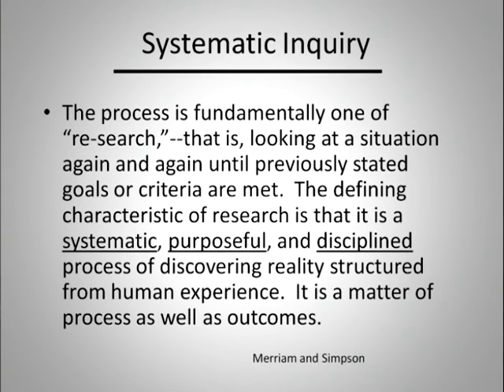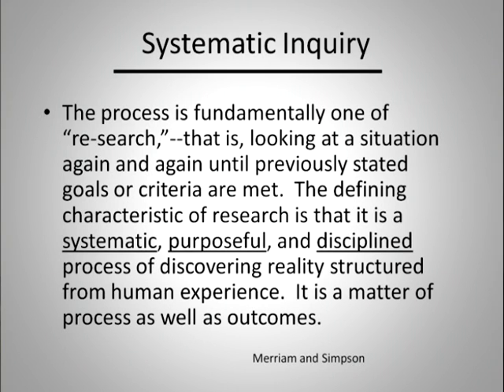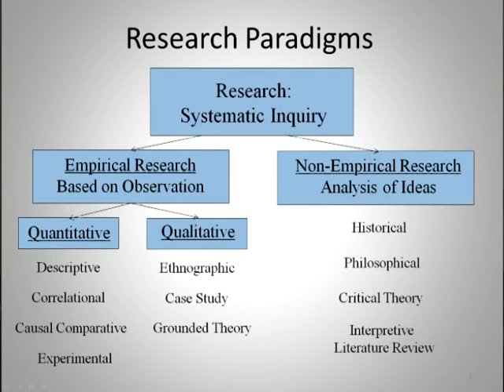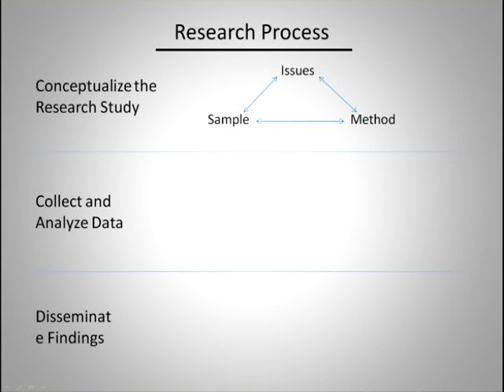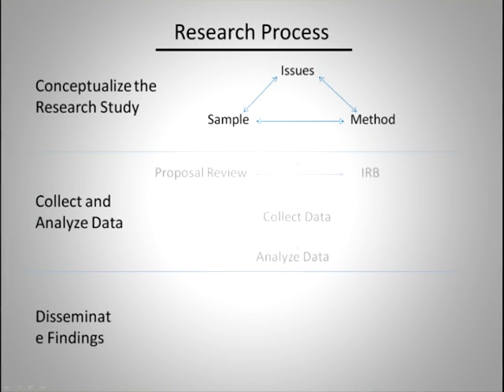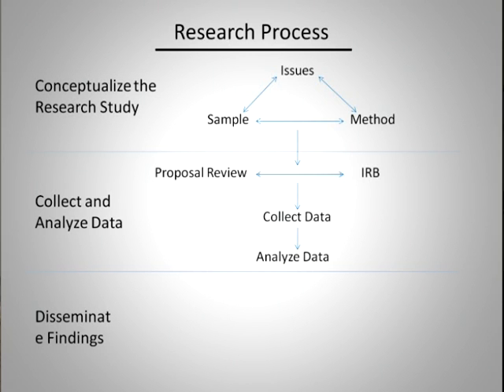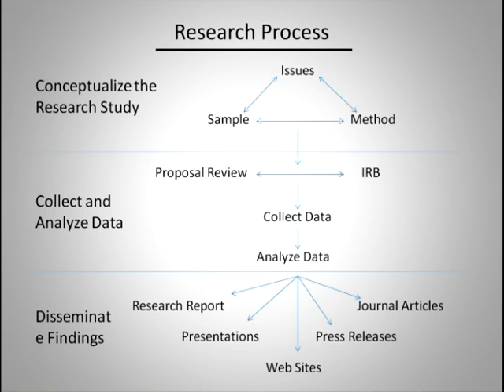ACE 745: Research Process (IUP)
In this video, Dr. Gary Dean begins with a definition of research, moves on to describe the concept of paradigms of research, and finishes with an overview of the three major stages of research: conceptualizing the research issues, collecting and analyzing data, and disseminating the findings.

Learn more about the Department of Adult and Community Education at IUP